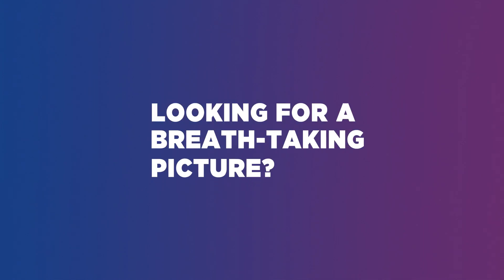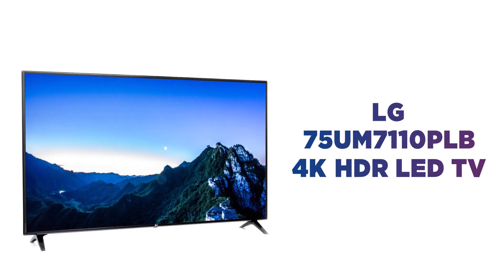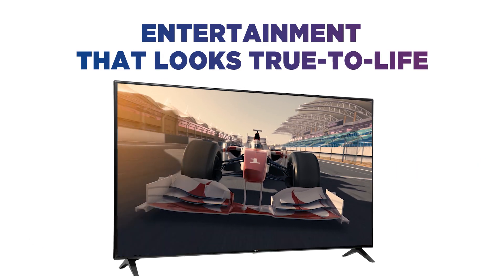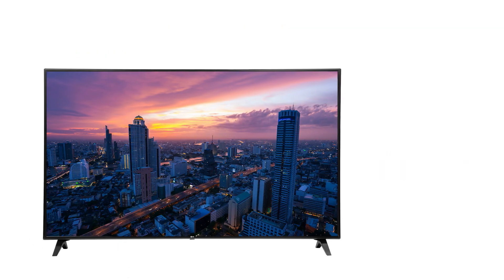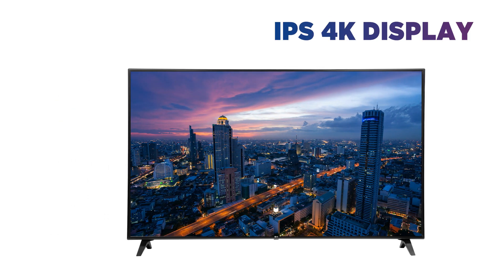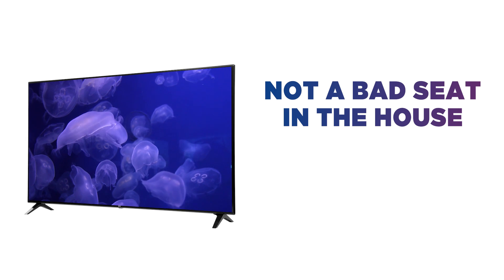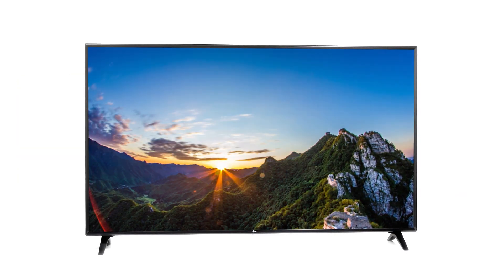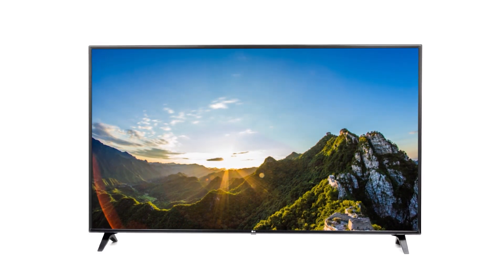LG 75UM7110PLB 75" Smart 4K LED TV with Google Assistant | Product Overview | Currys PC World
SHOP the LG 75UM7110PLB 75" Smart 4K LED TV with Google Assistant

Learn more about the LG 75UM7110PLB 75" Smart 4K LED TV with Google Assistant.

Looking for a breath-taking picture?  This LG 4k LED TV looks great no matter where you’re sitting.  Experience entertainment that looks true-to-life, bursting with staggering detail and vibrant colours on the IPS 4k display.  There’s not a bad seat in the house, thanks to its wide viewing angle. It displays almost 100% colour accuracy from a 60-degree angle.  With 4k Active HDR that supports multiple high dynamic range formats, you get impressive scene-by-scene image mastering across a wider array of content.  ThinQ AI makes this smart TV even smarter, with support for Alexa and Google Assistant that lets you take control with just your voice.